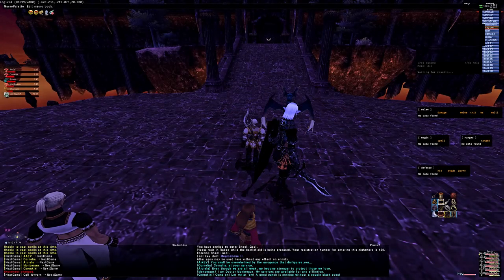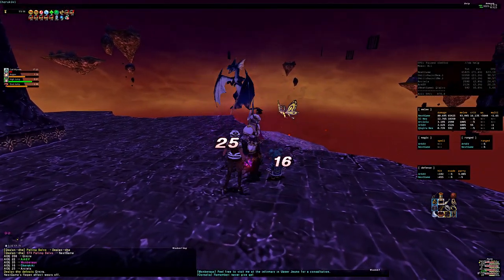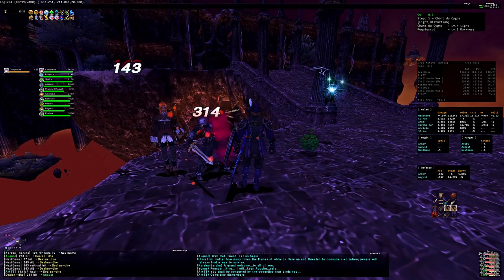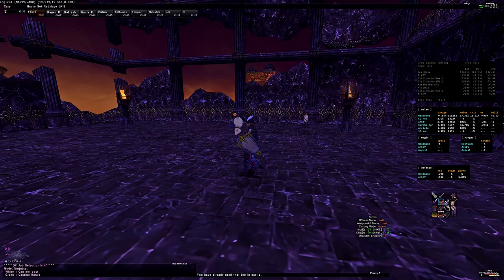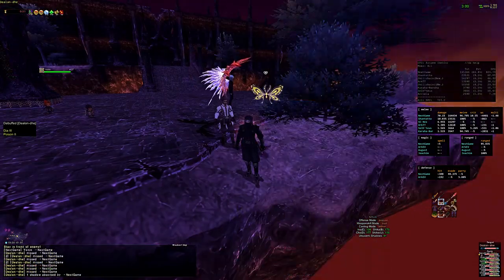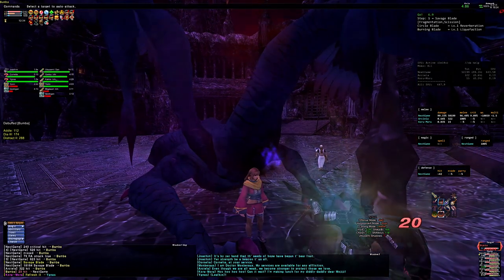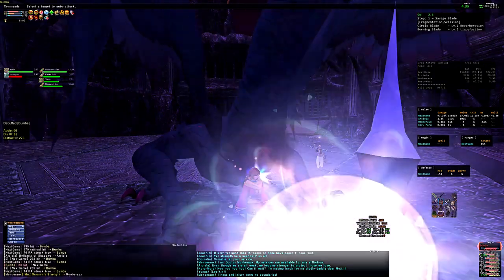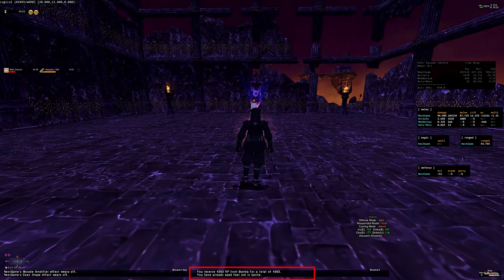FFXI - Farming RP for Nyame in Odyssey Solo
In this episode I show a way to get large amounts of RP when solo as long as you have the segments for it and the necessary clears completed.